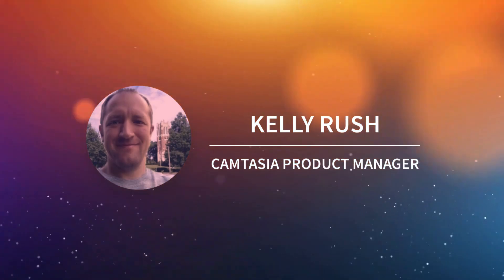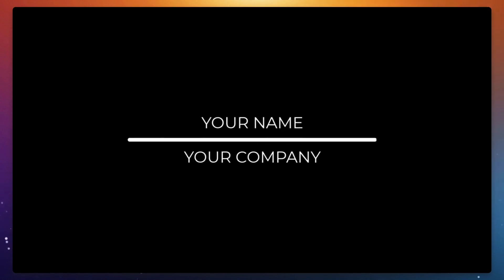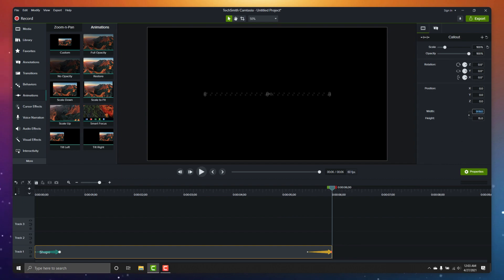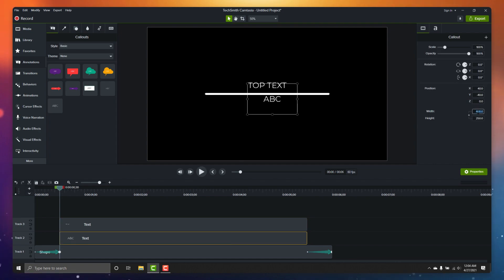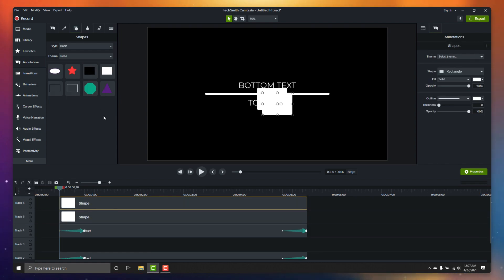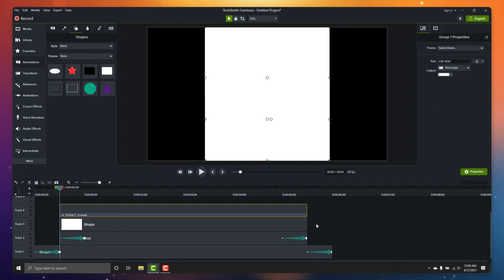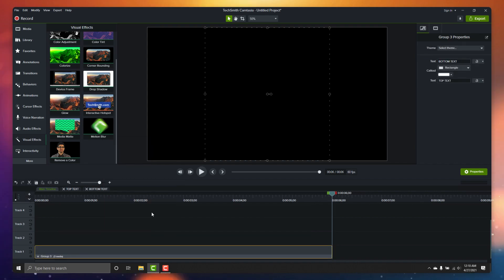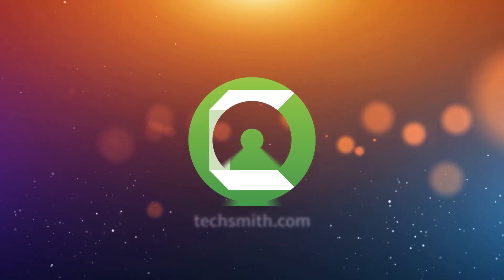Make Your Own Custom Motion Graphics in Camtasia 2021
Camtasia's online library is full of great, easy-to-use motion graphics that you can quickly apply to any video. But if you've ever wanted to make your own custom graphics, it's been a time-consuming task.

Not any more.

In Camtasia 2021 making your own custom Motion Graphics is just a few click-and-drag effects away!